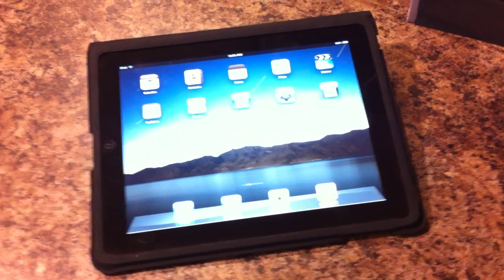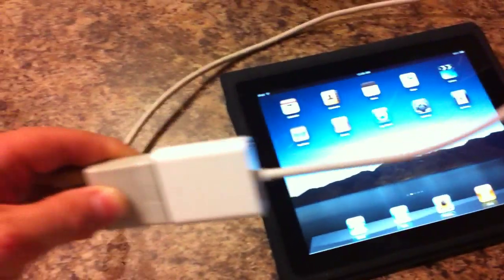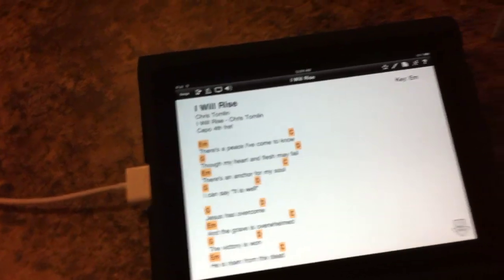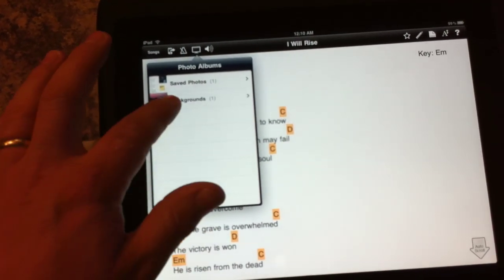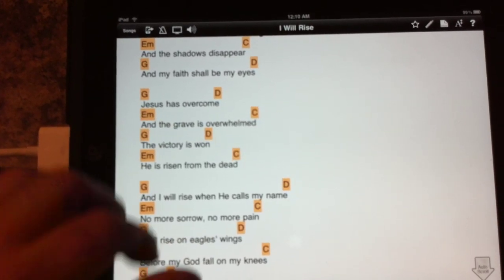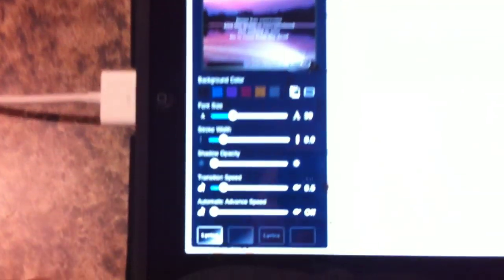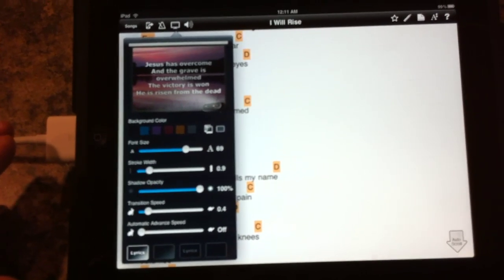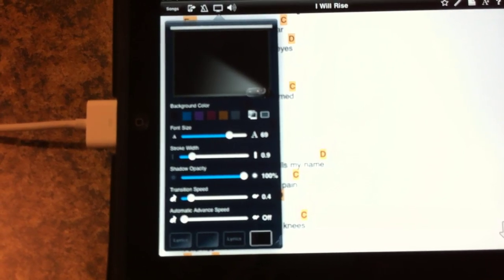Demonstration of OnSong Lyrics Projection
Jason Kichline demonstrates a new feature in OnSong version 1.4 which allows you to use the VGA Video Adapter on a iPad to output lyrics.